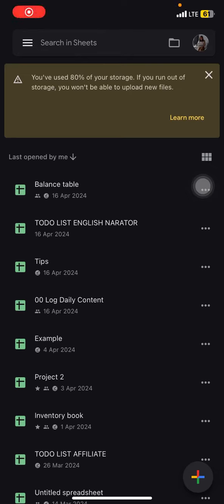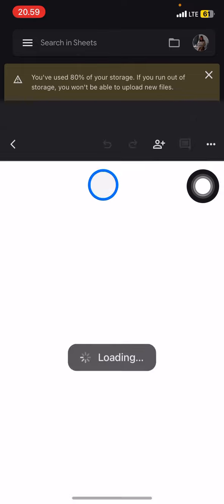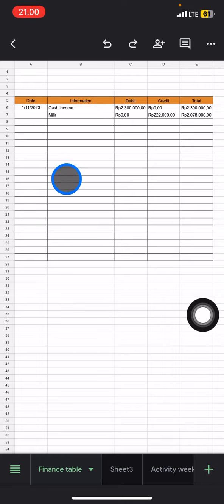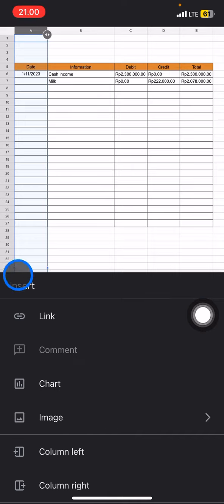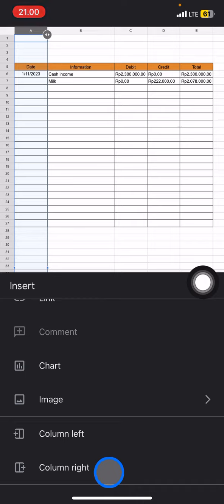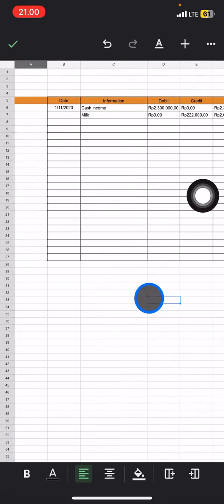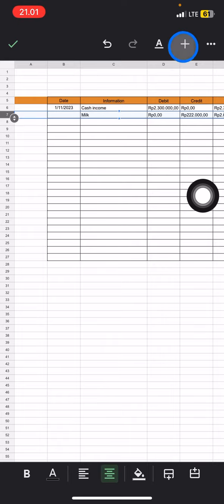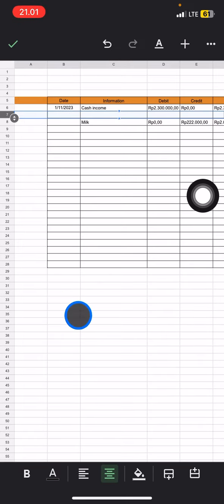A Basic Guide to Google Sheet with iPhone! How to Add Extra Columns and Rows on Google Sheet?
Column and row is the most words we will say while working with Google Sheet. Rows will be symbolic by number that written vertically. While columns is symbolic with letter of alphabet that written horizontally. It’s totally possible to add extra column or rows in the end, beginning, or the middle area. This the tutorial to add extra columns and rows on Google Sheet mobile